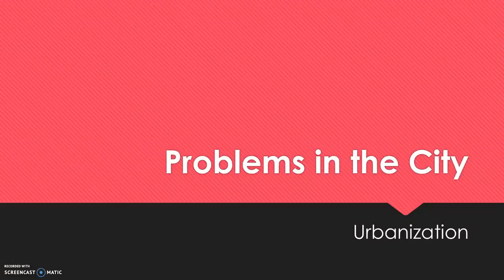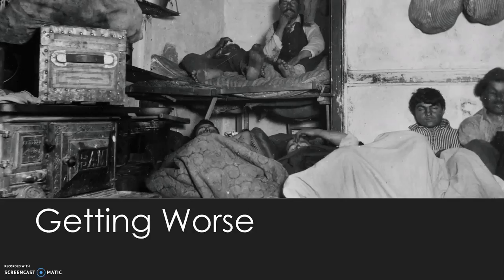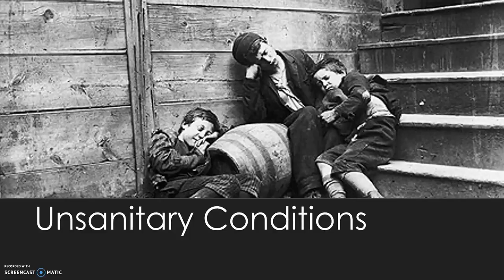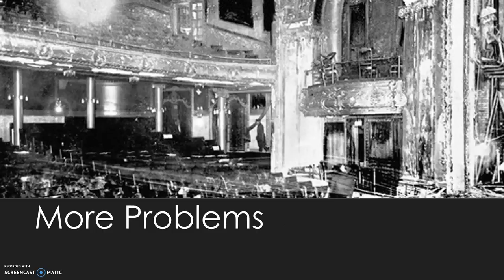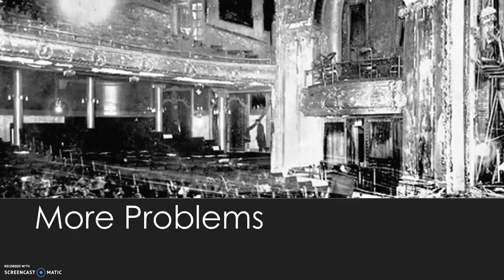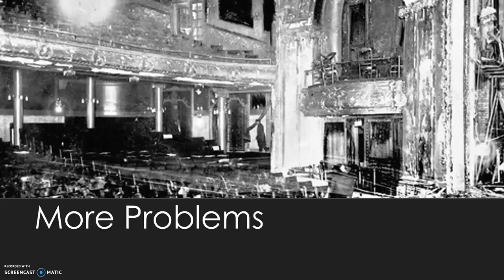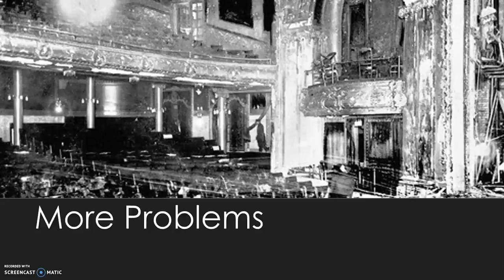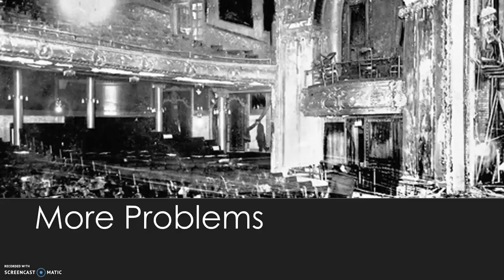AH2 Unit 1 Day 4 Pt 3